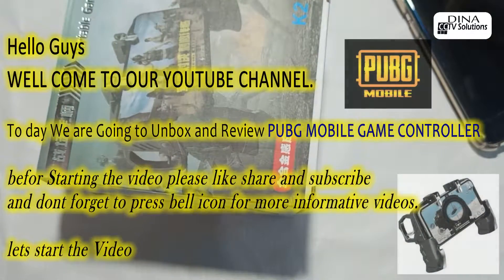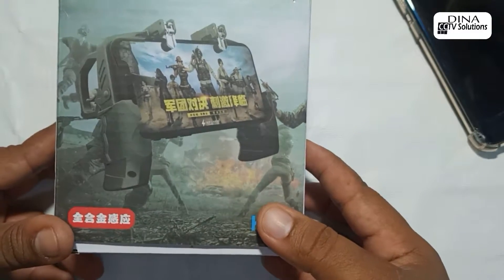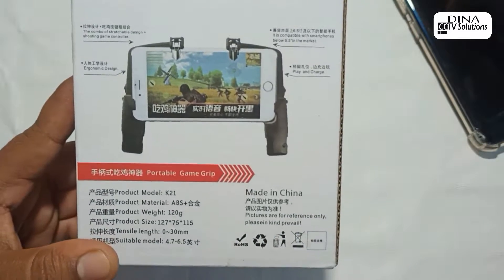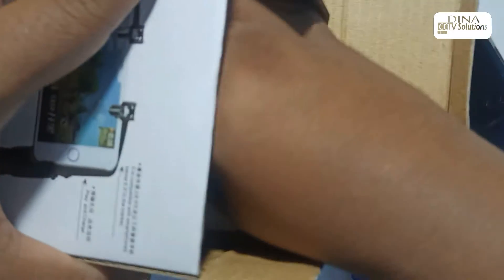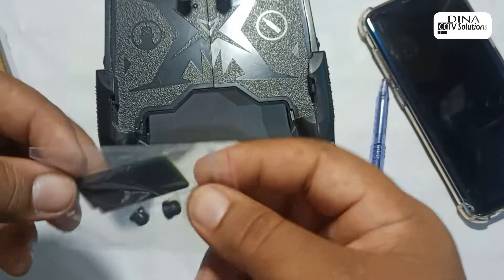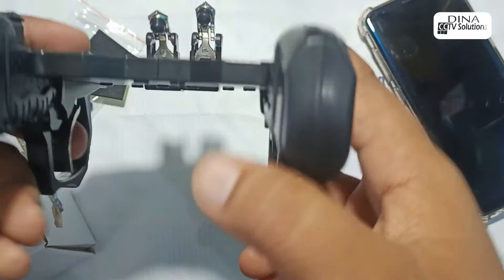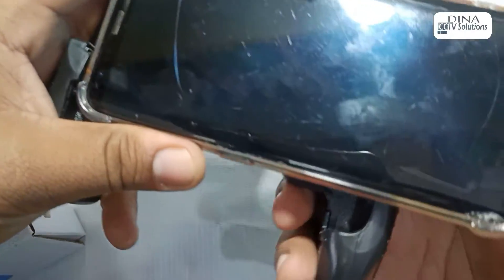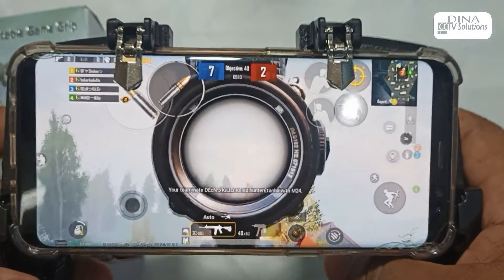most famous gaming remot controller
Best for PUBG & CALL OF DUTY MOBILE.
3-in-1 Game Control: Combine gamepads, game triggers, and mobile phone holders in one.
Fit for all 4.7 to 6.5 inch mobile phone models, for PUBG Mobile, Rules of Survival, Survivor Royale, Critical Ops, Cod Mobile, Fortnite.
Comfortable handle, long-term game does not fatigue, alloy trigger, fire while moving, 4 fingers operate at the same time, faster than the enemy, giving you a better gaming experience
Easy to use and high precision, increase your game score. In fact, this mobile controller is a mechanical version game plug that will never be detected. And you can hold your phone like an ergonomically designed gaming controller.

THANKS..